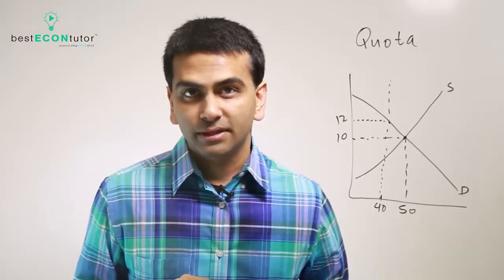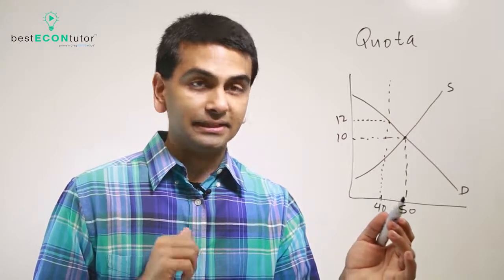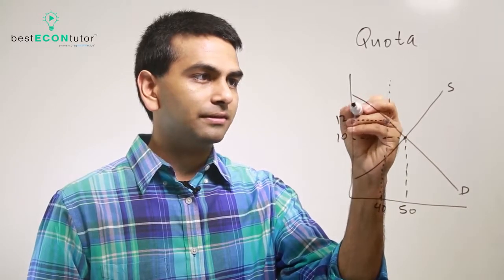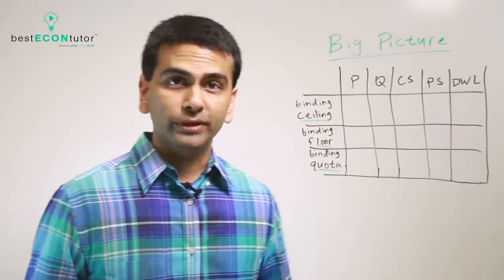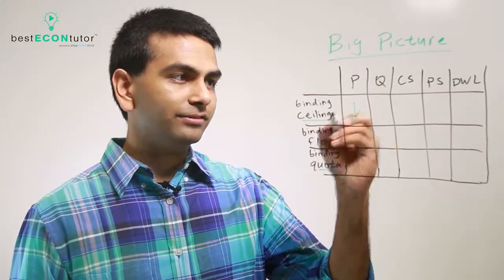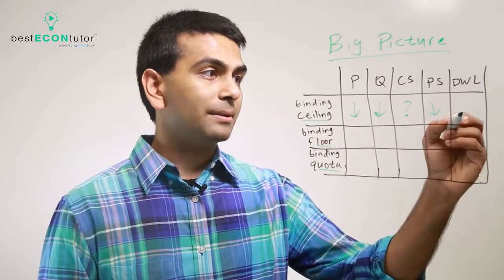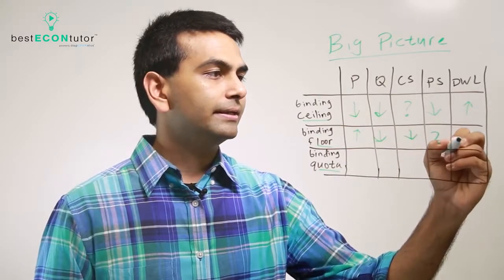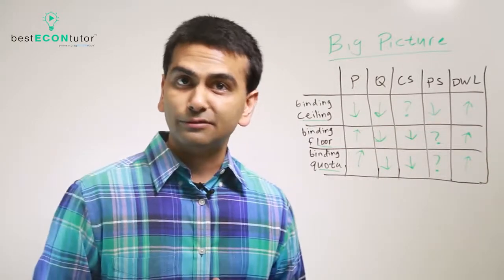Quotas and Price Controls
Rohen Shah explains "Quotas" and summarizes Price Controls